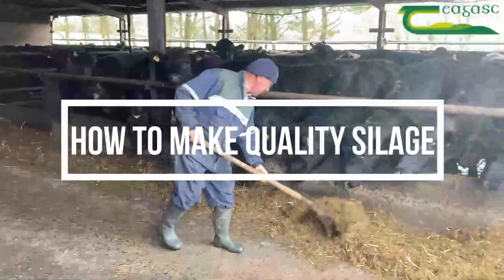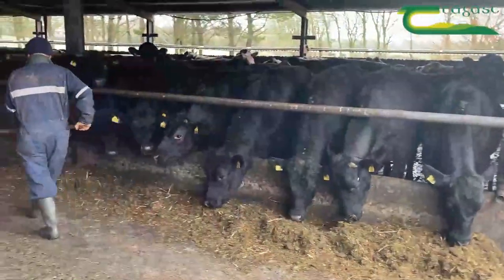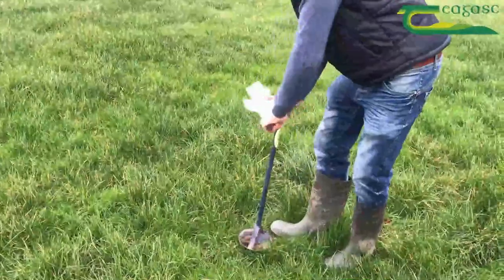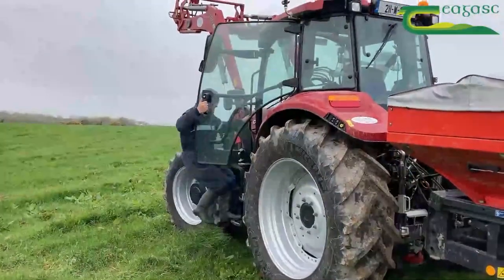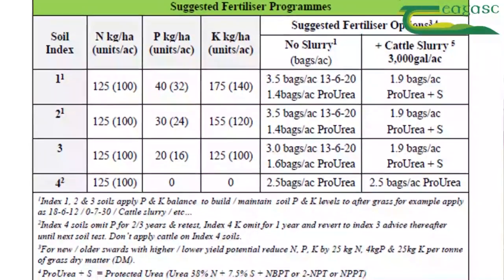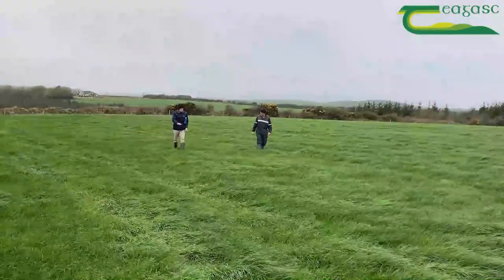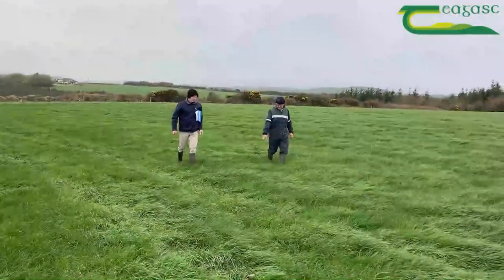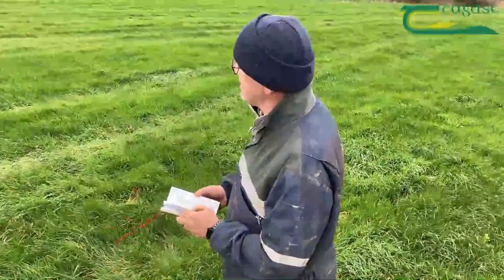The 3 T's of making good quality silage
Austin Flavin Teagasc Advisor, meets beef farmer, Billy Glasheen who farms in Passage East in Co. Waterford as he plans to follow the 3 'T's which are key to making best Quality Silage. They discuss testing the soil, testing the slurry and testing the silage as part of this process. Billy estimates that he is saving €2,500 per year by having better quality silage.